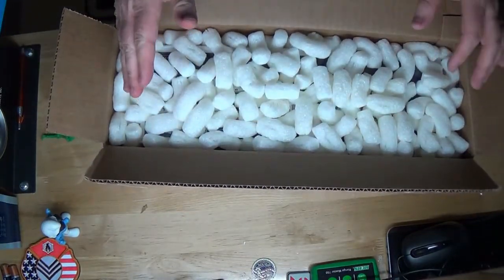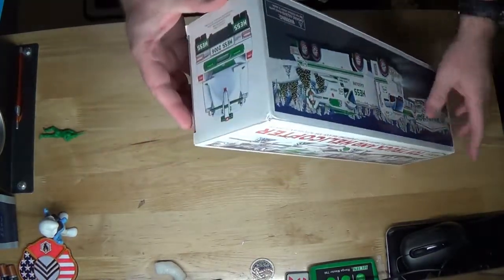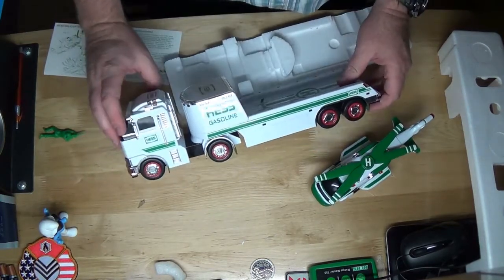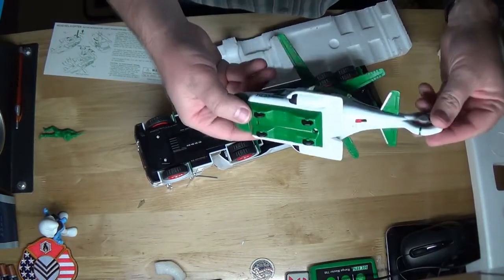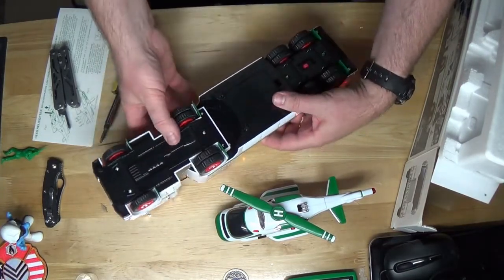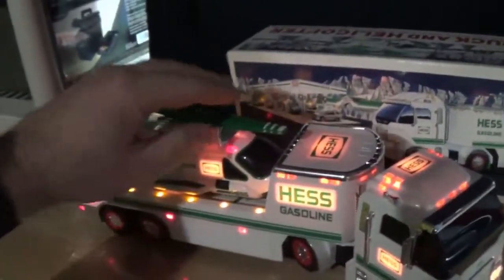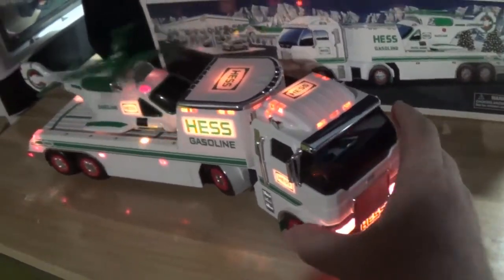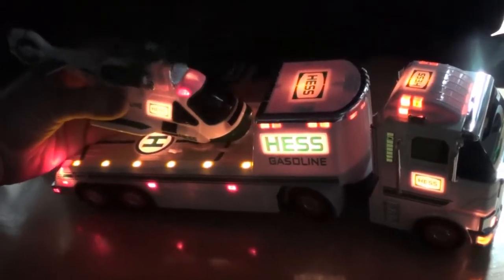2006 Hess Truck with Helicopter Unboxing with Light Show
Another Hess Toy Truck for my collection. This one had some battery corrosion in the helicopter but I was able to clean it and get her flying again.

Support Vid 22/100

YouTubers link (all proceeds still go to Justins 'final mission'